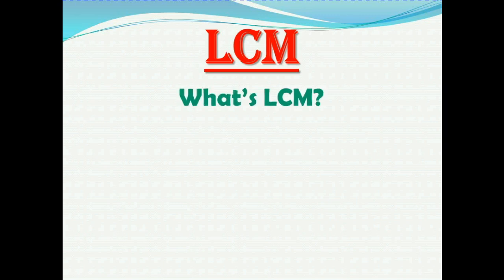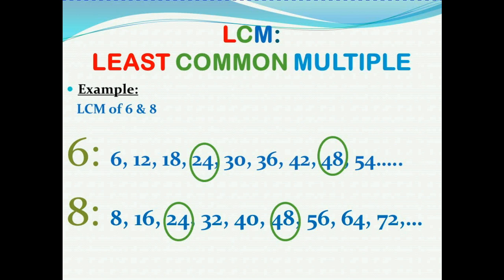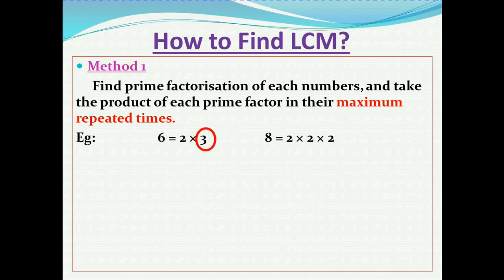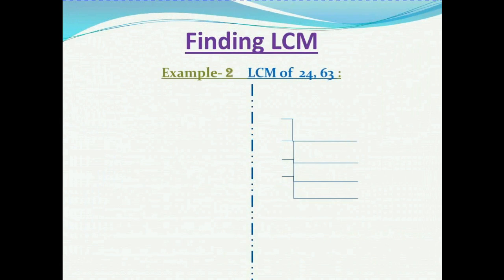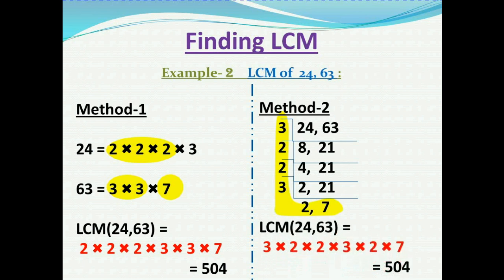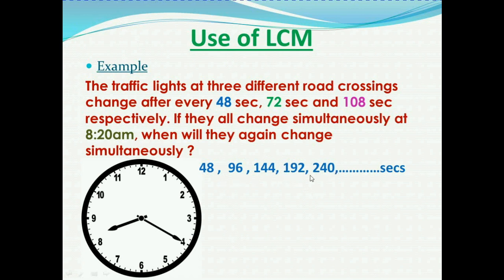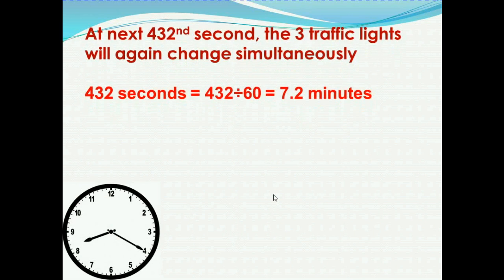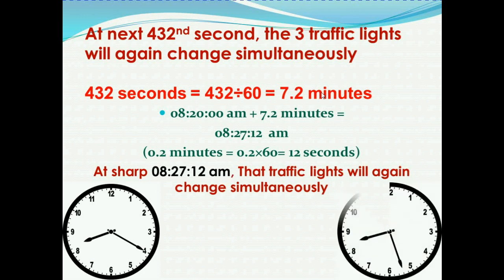What is LCM? | How to find it? | What is the use of LCM?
What is LCM? | How to find it? | What is the use of LCM? Simple explanation